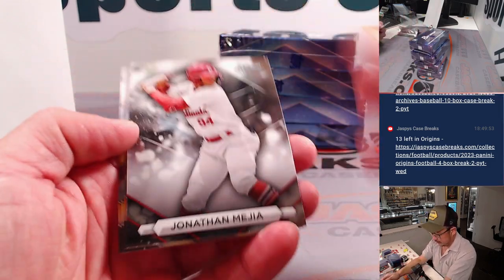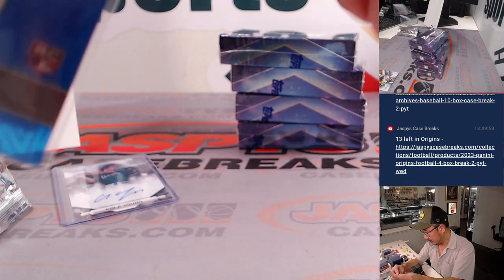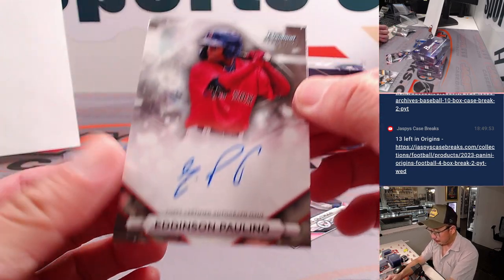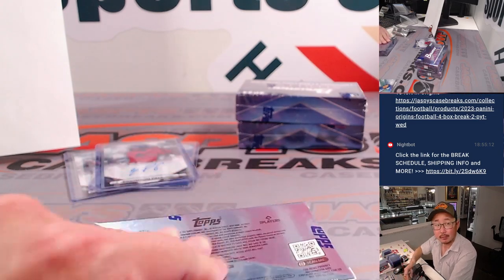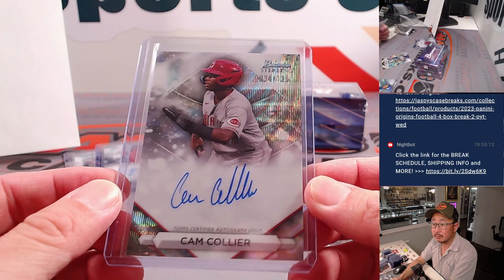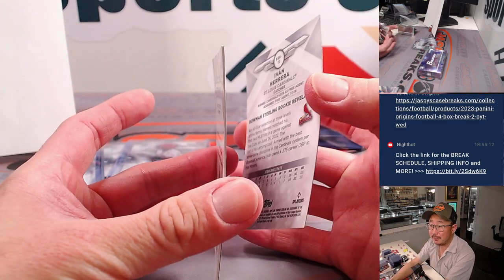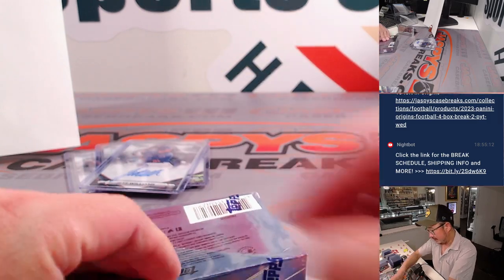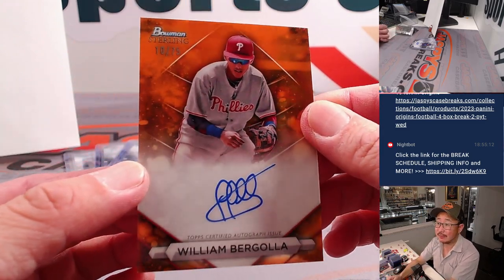W, 11.08.23 - 2023 BOWMAN STERLING BASEBALL 1-BOX BREAK #10 *RANDOM DIVISION*